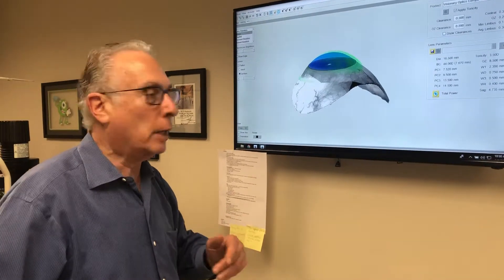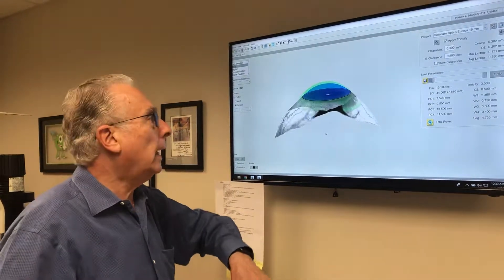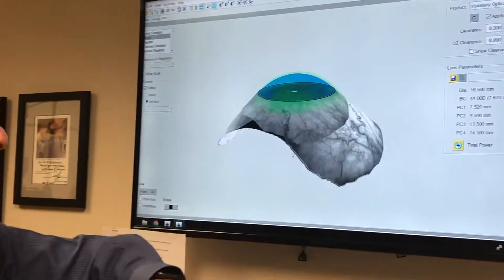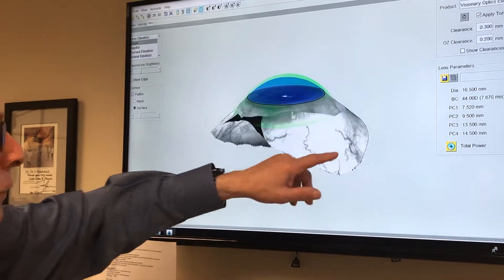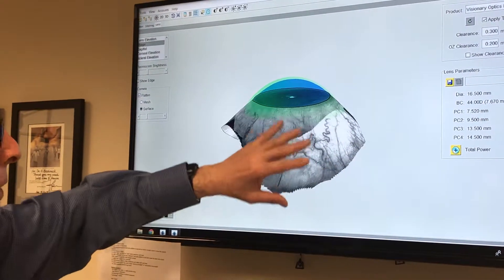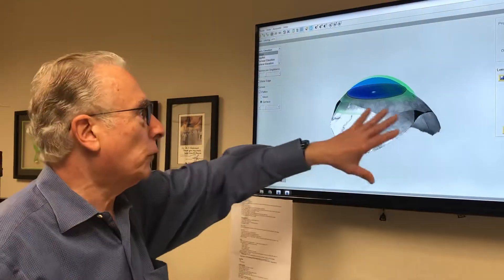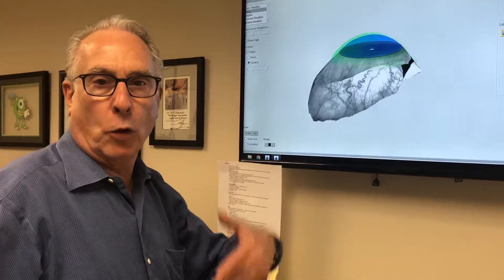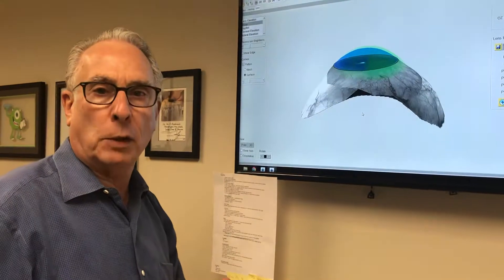January 14, 2019